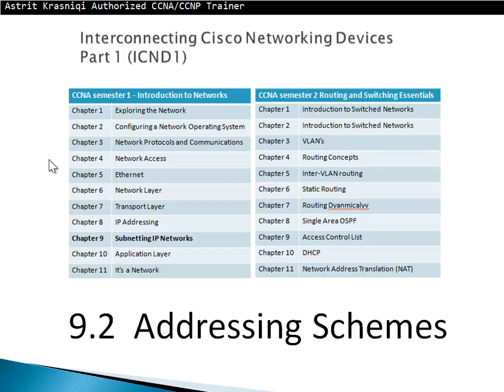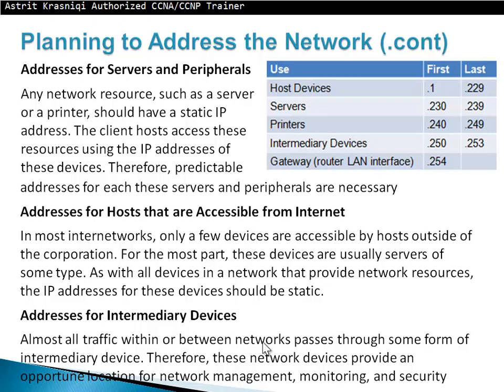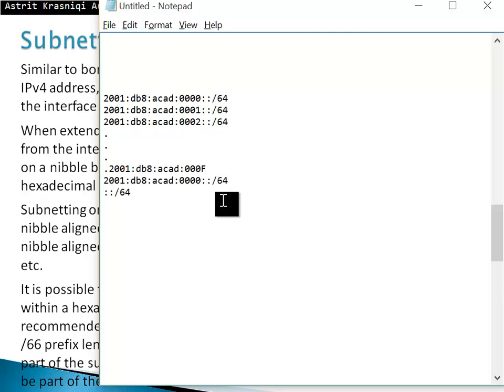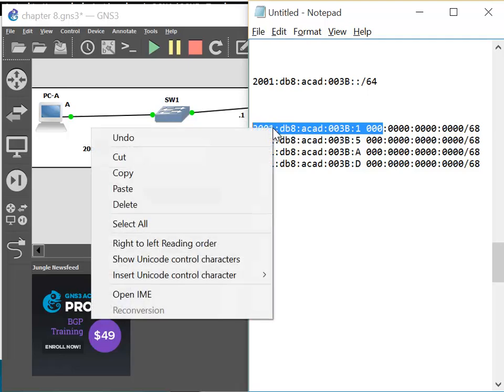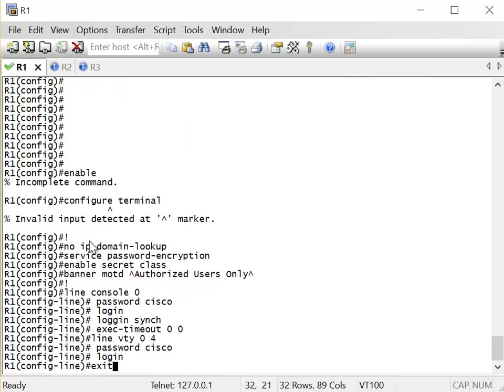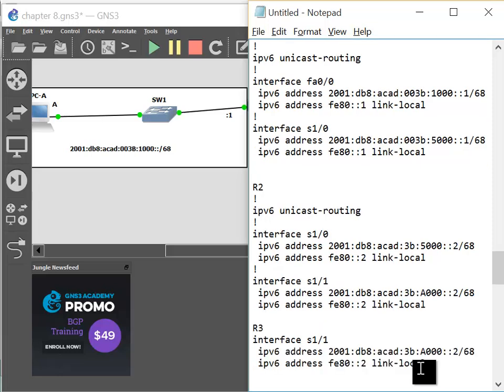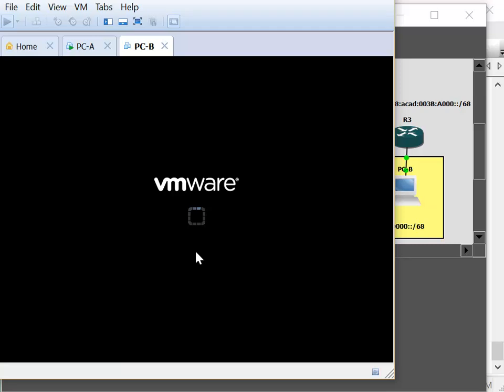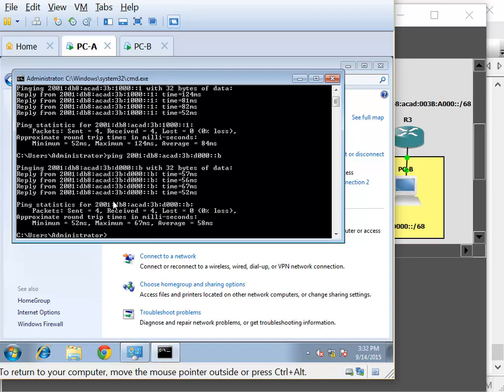9.2 Subnetting IPv6 network - CCNA1: Chapter 9 Subnetting IP Networks Part 2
This lesson examines in detail the creation of IP networks and subnetworks and  how to assign addresses in the network.
It explains the importance of designing, implementing and managing an effective IP addressing plan so that networks can operate effectively and efficiently.
It examines how to segment a network, by dividing it into to multiple smaller network spaces, or subnets.
Using IPv4 addresses, bits are borrowed from the host portion of the address to create subnets.
Traditional IPv4 subnetting wastes addresses so VLSM (subnetting a subnet) can be implemented to conserve IPv4 addresses.
Subnetting is done in IPv6 to create a logical, hierarchical addressing design, not conserve addresses.